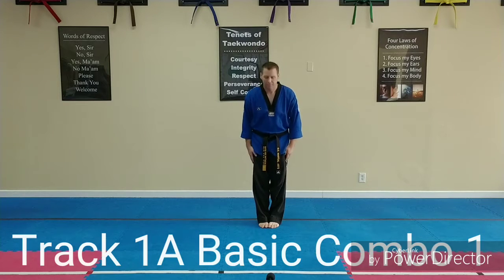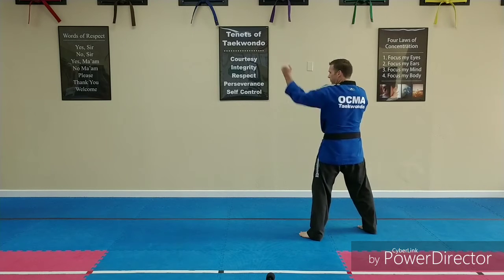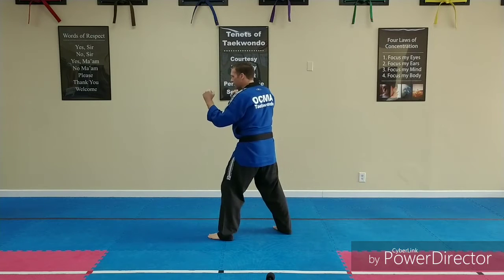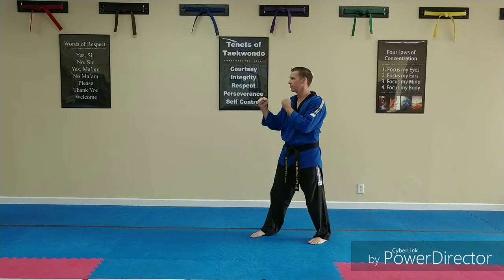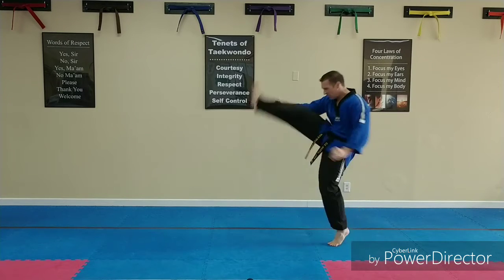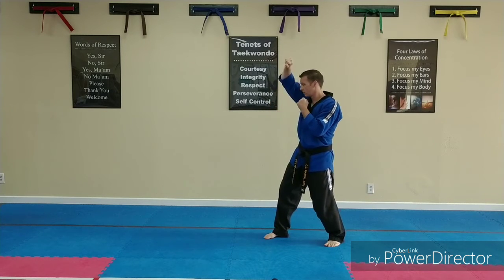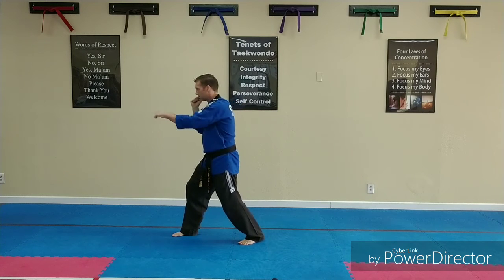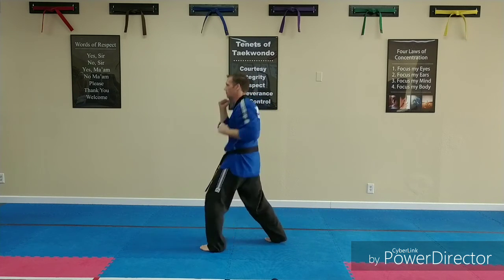Track 1A Basic Combos